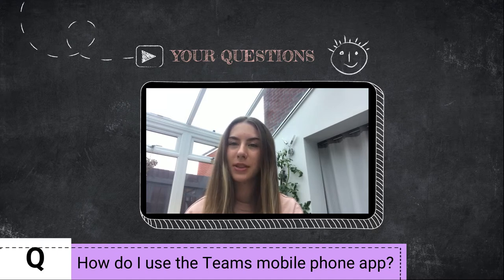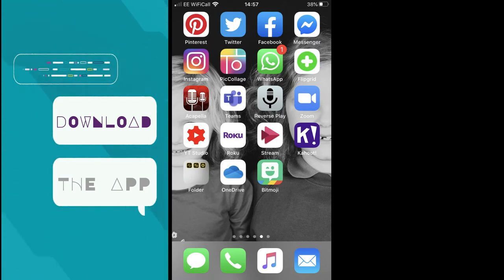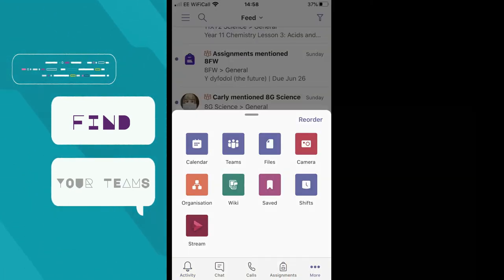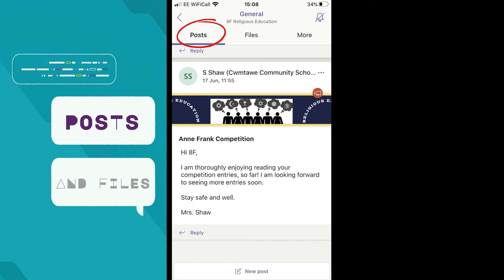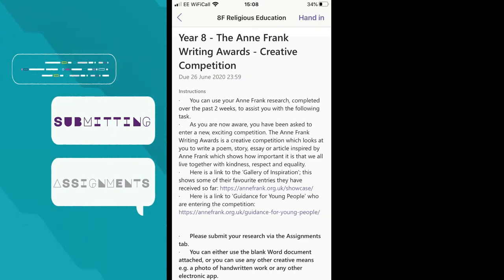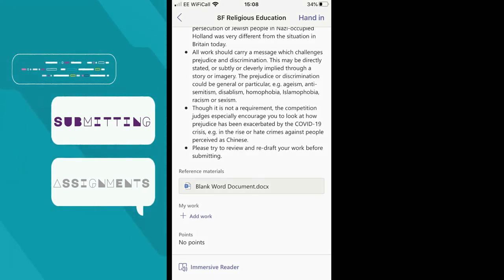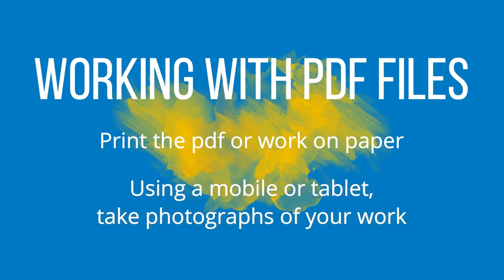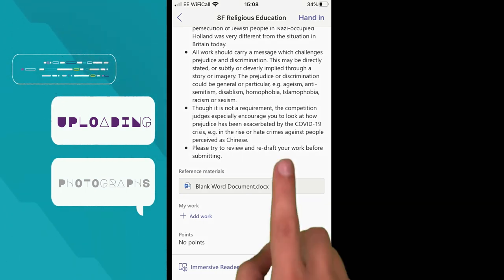Cwmtawe Virtual Help Desk - Mobile Phone App and PDFs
Help with accessing PDFs finding different ways to upload assignments to Microsoft Teams.